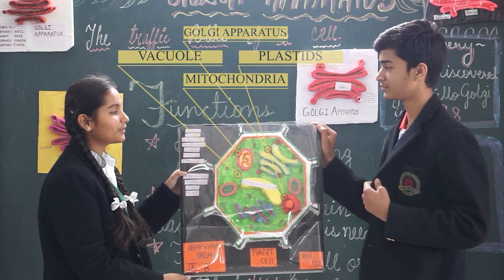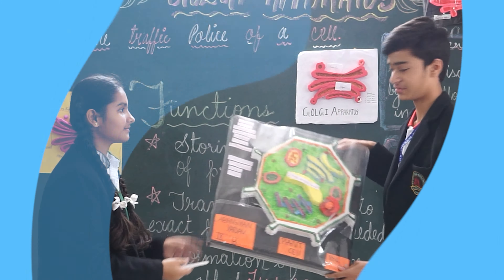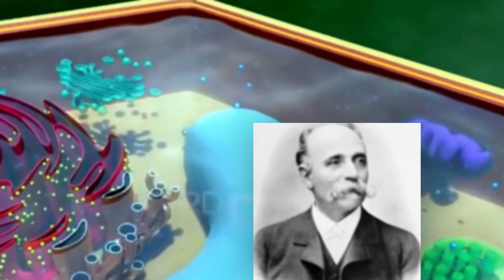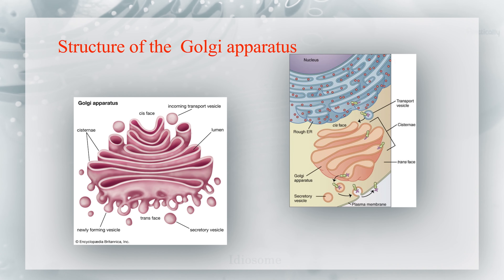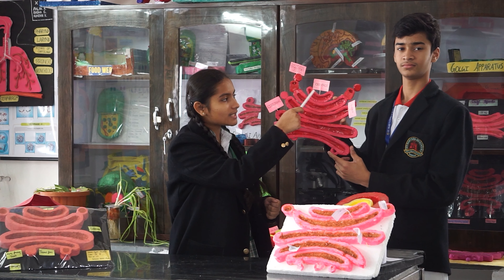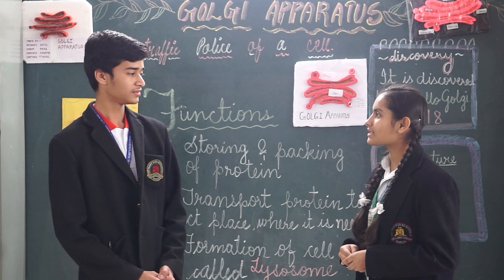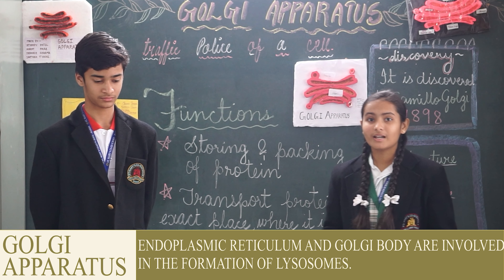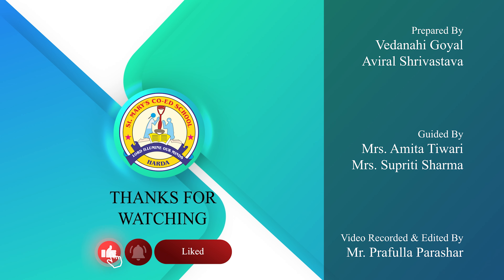Understanding the Golgi Apparatus: Structure and Function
Join Aviral Shrivastava and Vedanahi Goyal in this informative video as they explain the Golgi apparatus - an essential organelle in eukaryotic cells responsible for processing, modifying, and sorting proteins and lipids for delivery to their final destinations.
In this video, you will learn about the structure of the Golgi apparatus and its various components. You will also discover the different functions of the Golgi Apparatus.
So, whether you are a biology student or just curious about how cells work, this video is perfect for you. Watch now to gain a deeper understanding of the Golgi apparatus and its role in cellular processes.